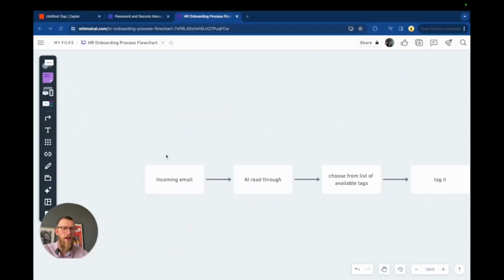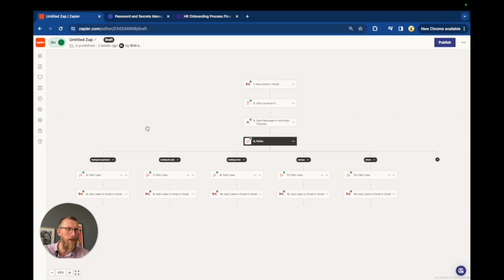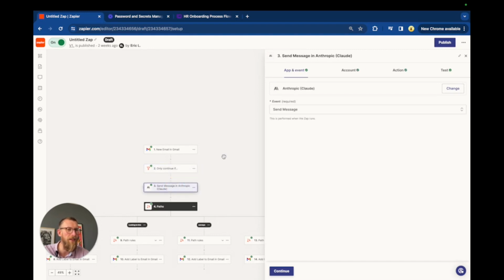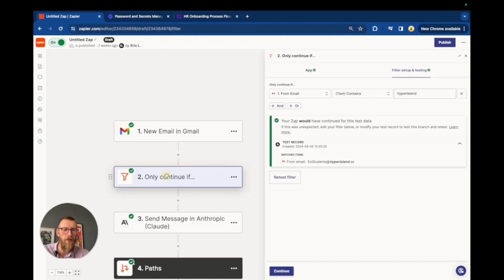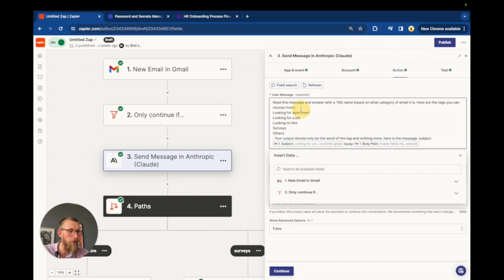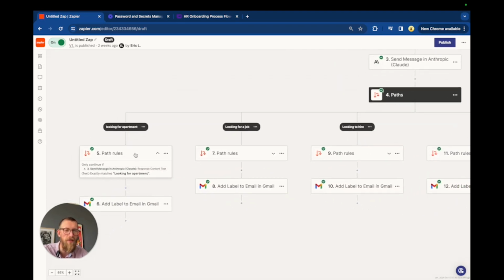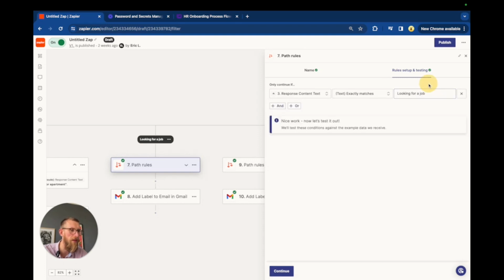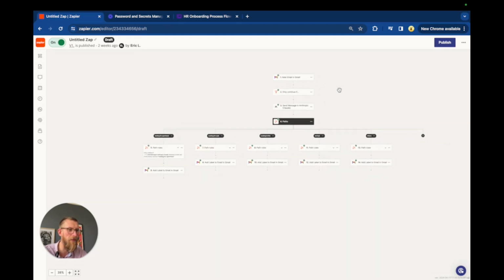Automate Email Segmentation with AI and Zapier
Introduction:
In this video, we'll explore how to use AI technology, specifically Anthropic's Claude or ChatGPT, to automatically segment your incoming emails using Zapier. This process can be extremely useful for businesses and organizations that receive a high volume of emails, as it helps streamline and organize your inbox, allowing you to prioritize and respond to different types of inquiries more efficiently.

Step-by-Step Process:

1. Set up a Gmail trigger: Configure Zapier to monitor your Gmail inbox for new emails.

2. Apply a filter: Establish a filter to only process emails from a specific domain (e.g., hyper island emails) to avoid unnecessary processing of irrelevant messages.

3. Integrate with Anthropic's Claude or ChatGPT: Set up a step in Zapier to send the email's subject and body content to the AI model, which will then analyze the message and provide a tag recommendation.

4. Create tag filtering paths: Based on the tag recommendation from the AI, set up different paths in Zapier to handle the emails accordingly. Each path will have a specific condition, such as "if the tag is 'looking to hire,' then continue."

5. Apply email labels: For each path, set up an action to add a label (tag) to the email in your Gmail account, effectively segmenting the messages.

The result of this automation is a structured inbox where emails are automatically categorized based on the AI's understanding of the message content. This allows you to easily identify and manage different types of inquiries, such as job applications, apartment rentals, or customer service requests.

In a future video, we'll explore how to further enhance this automation by connecting specific agents or bots to handle the different email segments, providing even more efficient and streamlined customer service.